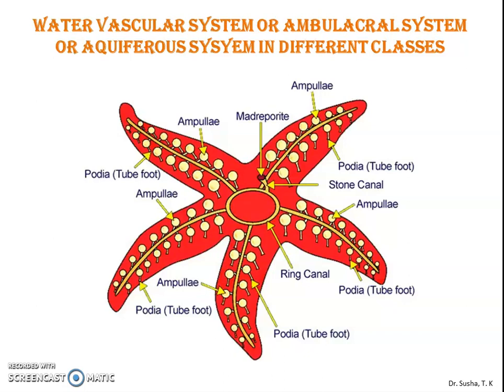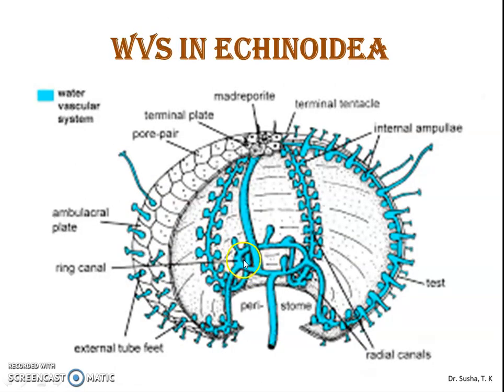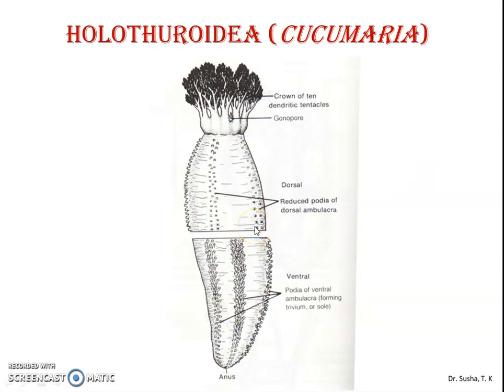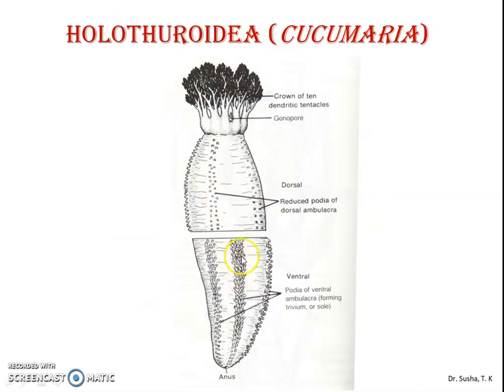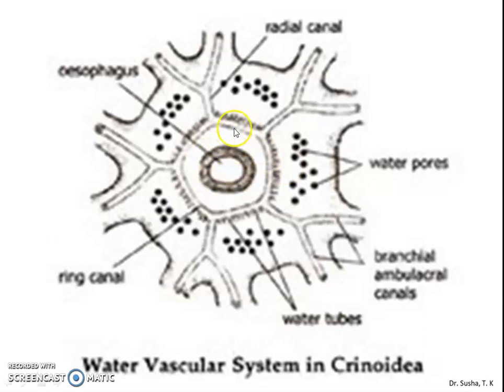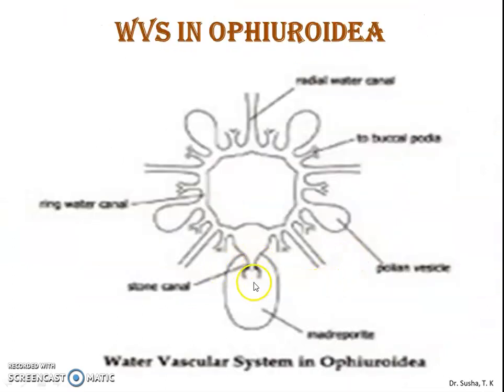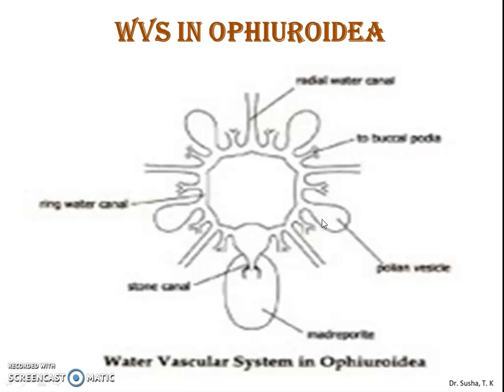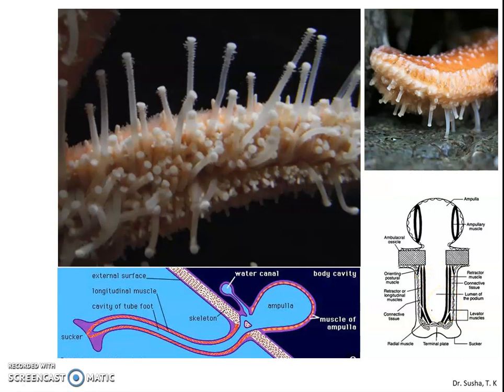2nd part of Water Vascular System in Echinodermata